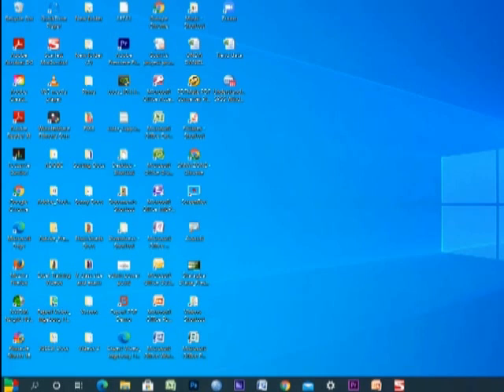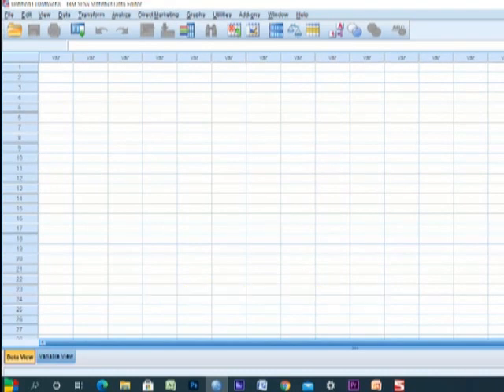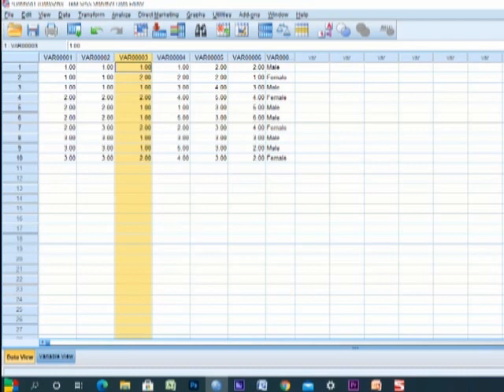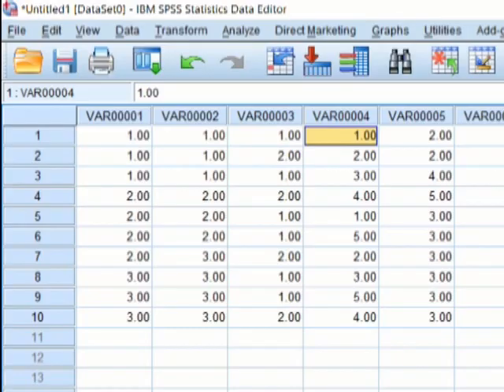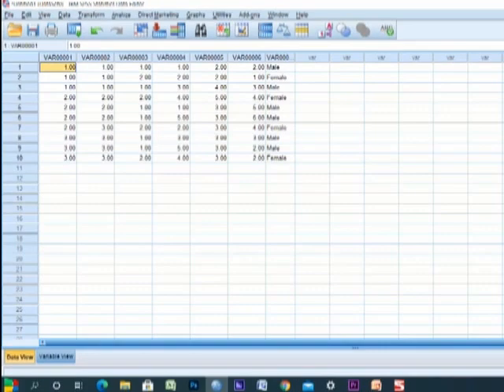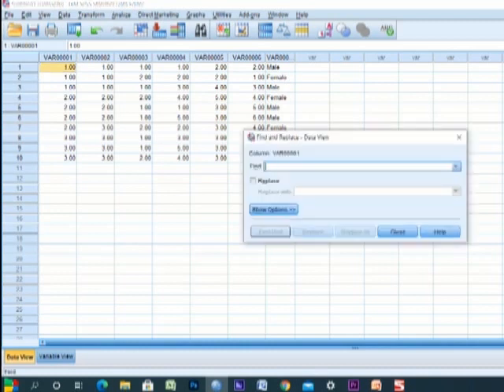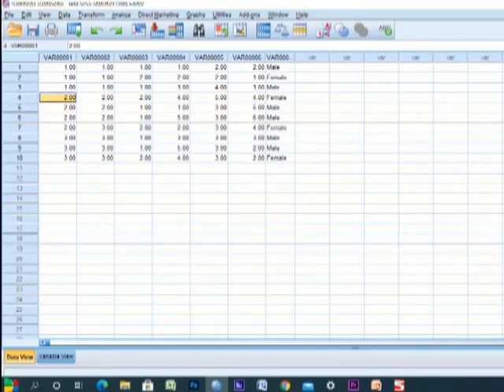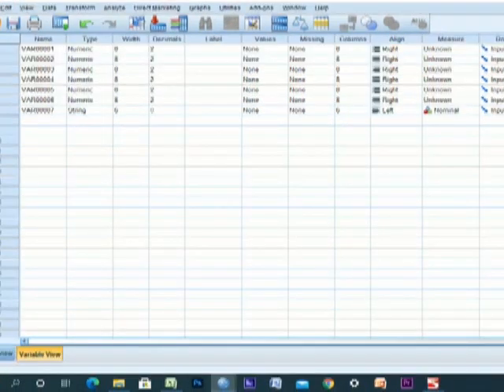Understanding the Properties of SPSS Software and Value Labelling / Coding of Variables - Part 1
The key to conducting quick data analysis with ease is the understanding of the properties of the SPSS software and their functionalities. This video is a two part tutorial series. Part 1 explains in details the properties of the SPSS software that enables an individual to conduct analysis with ease. Part 2 explains how values of variables are labeled or coded in SPSS.
properties of SPSS Softeware
Value labeling and coding of variables in SPSS